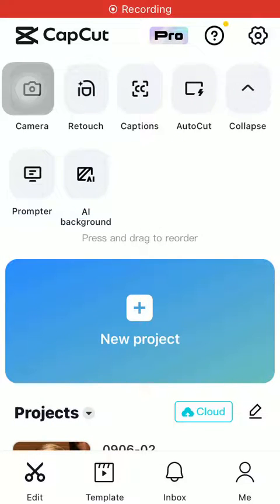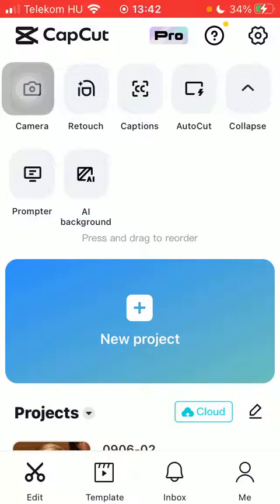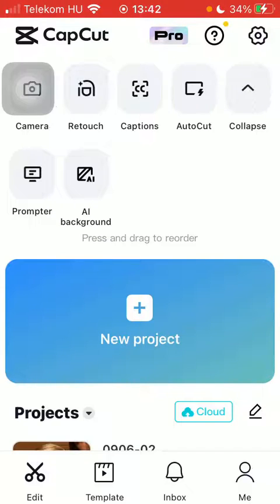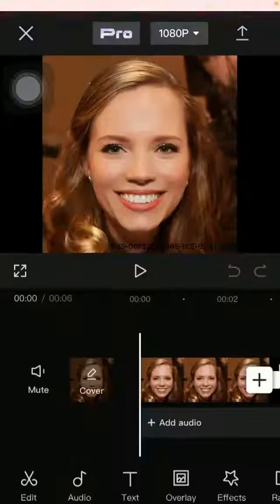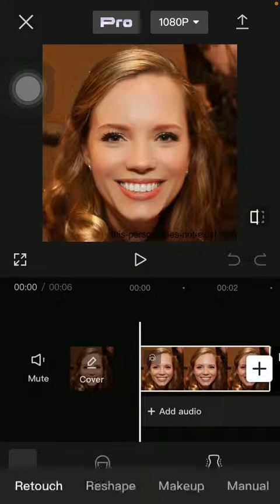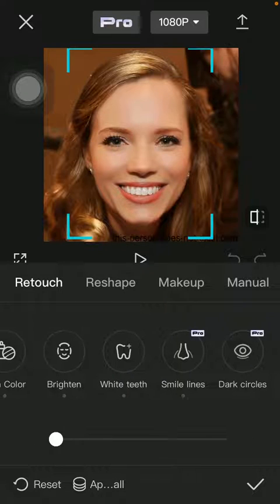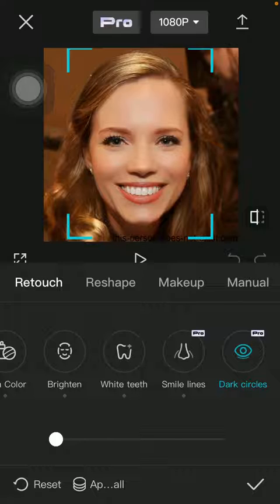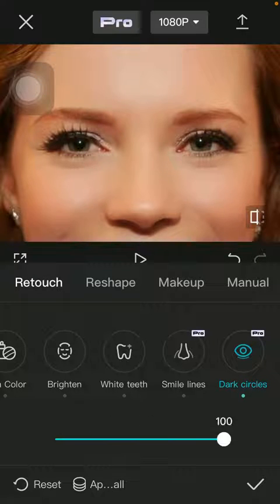How to get rid of dark circles on Capcut?